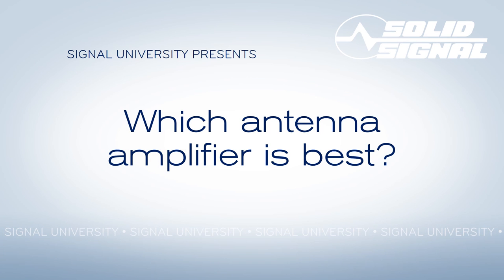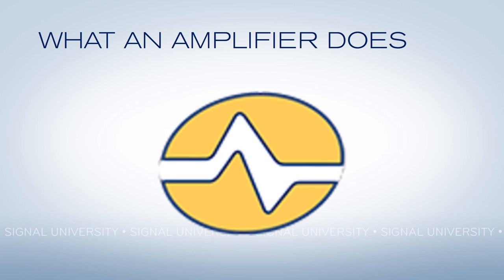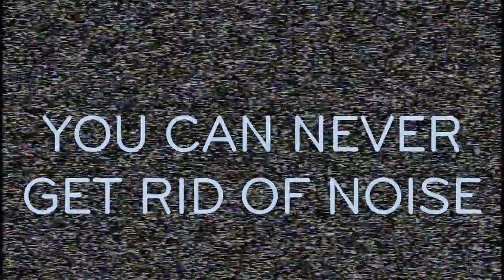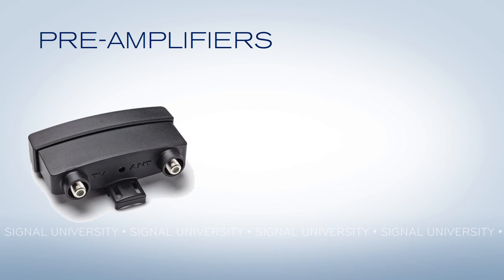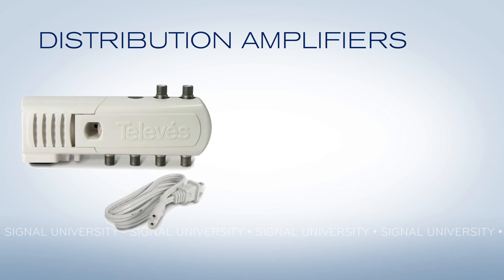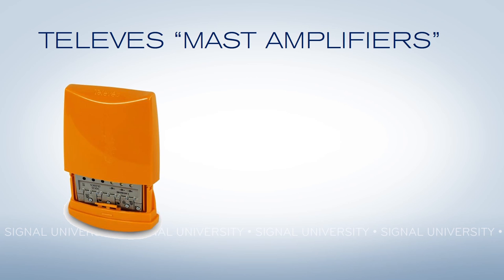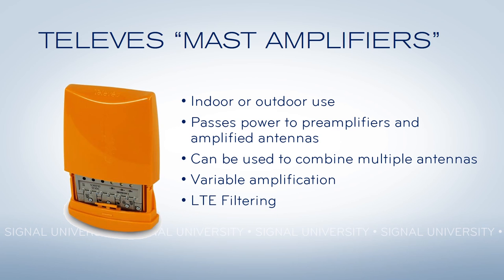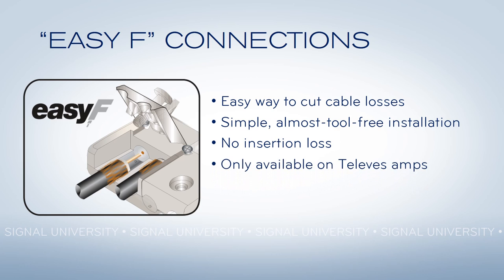What Kind of Amplifier is Best?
Solid Signal's team shows you how to choose the right amplifier for your over-the-air TV antenna. Different situations demand different amplifiers, but there's usually a clear choice.